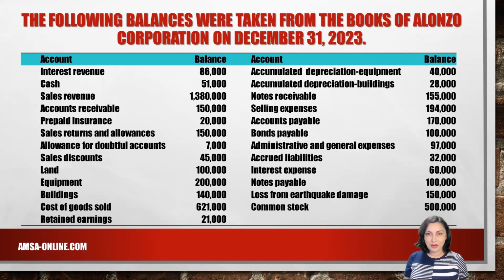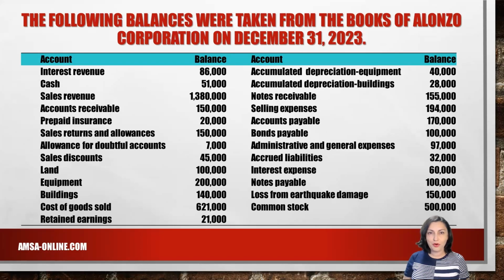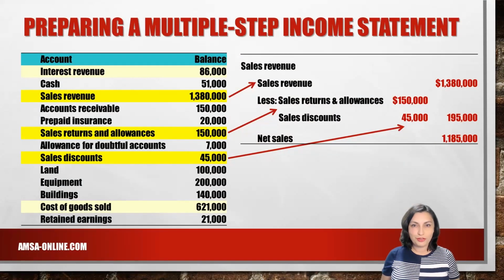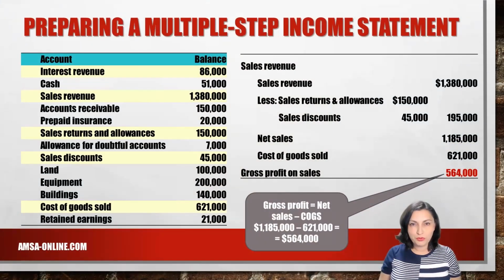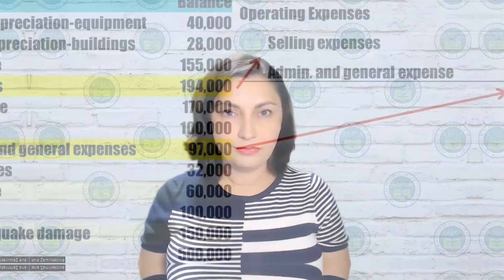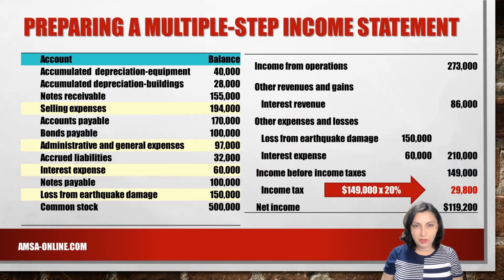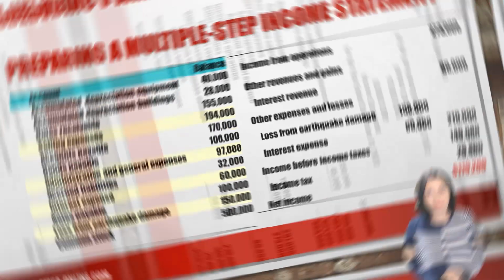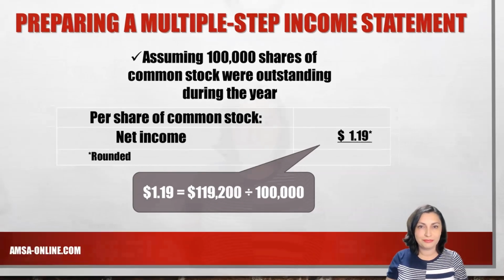The ABSOLUTE BEST Way to Prepare a Multiple-Step Income Statement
Today I will show you how to prepare a multiple-step income statement from the provided balances.

Timeline:
00:00 Introduction
00:18 Trial Balance to Be Used for Financial Statement Preparation
00:31 What is a Multiple-Step Income Statement?
01:07 EXAMPLE: Go Over Accounts and Select Accounts that Belong to the Income Statement
01:50 Revenue
02:24 Cost of Goods Sold
02:40 Gross Profit
02:55 Operating Expenses (OPEX)
03:34 Operating Income
03:58 Other Income and Expenses
04:25 Income Before Income Taxes
04:37 Income Tax Expense
05:01 Net Income
05:35 Income Statement
05:51 Net Income per Share
06:47 Recommended Videos and Playlists

The textbook used in this video: Intermediate Accounting, Kieso ● Weygandt ● Warfield, 17th edition. Chapter 4 (18th edition. Chapter 3).